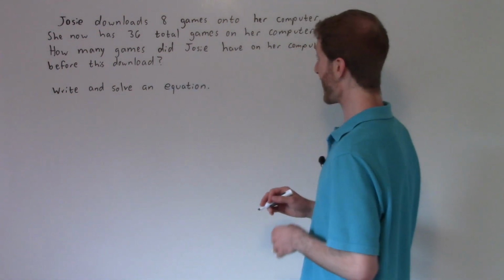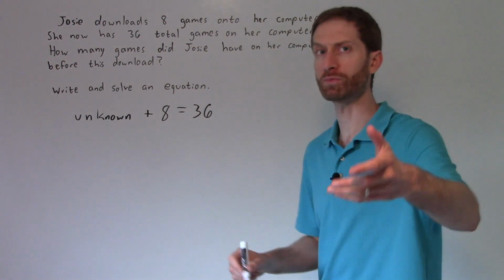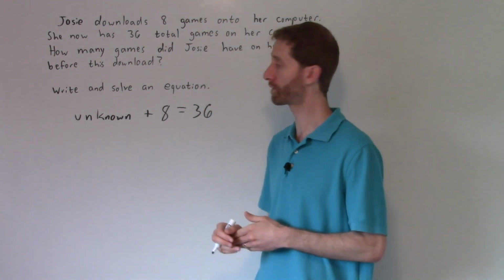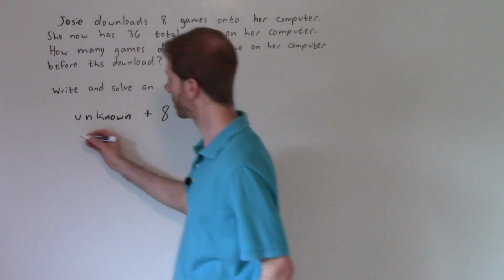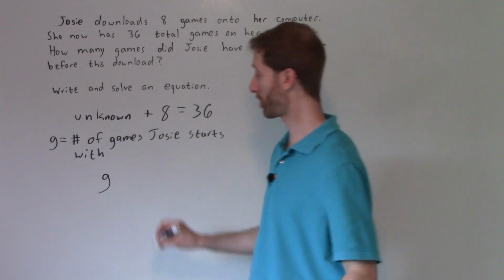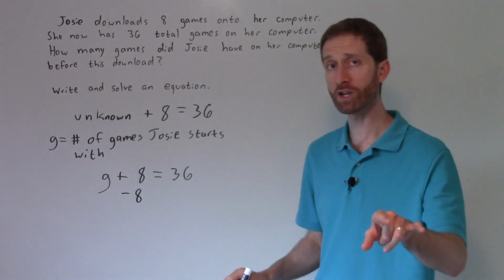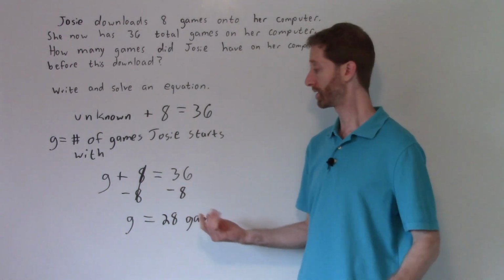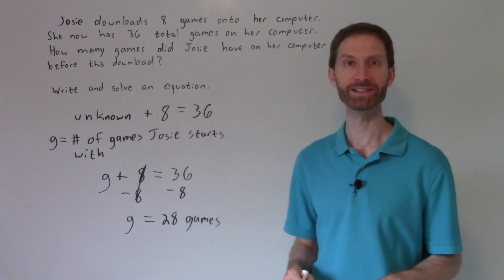3 5 Video 3 Solving Addition Equations A Word Problem